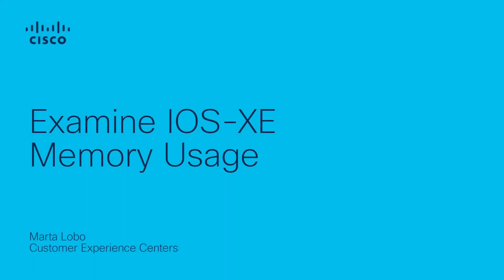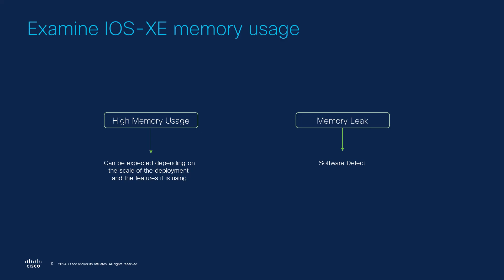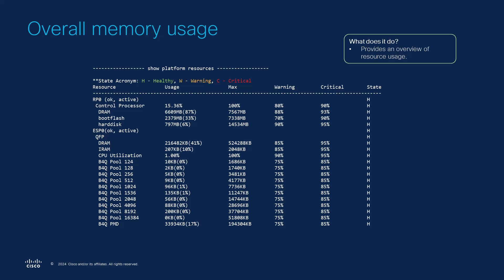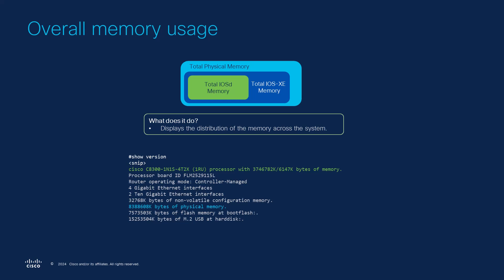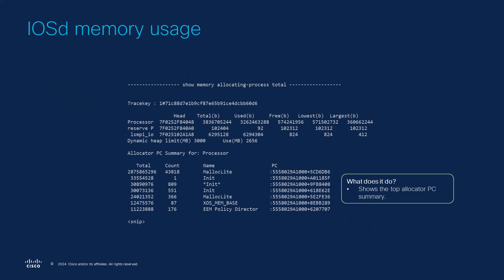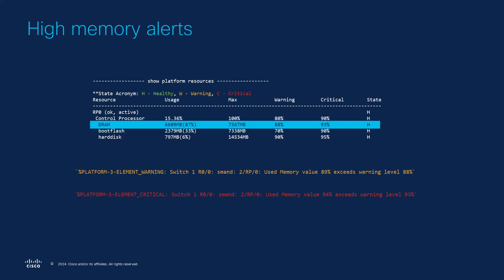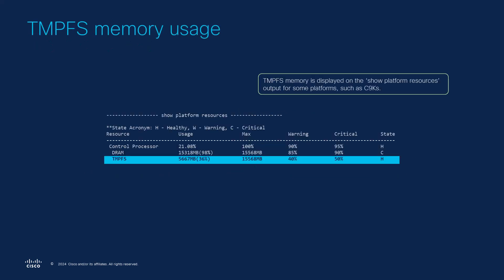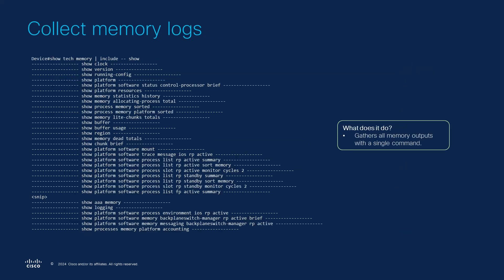"Examine IOS-XE Memory Usage: Best Practices for Efficient Resource Management"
In this video, we explore how to examine memory usage in IOS-XE and implement best practices for optimizing resource management. Learn how to monitor memory consumption, identify potential issues, and ensure your network devices perform at their best. Discover tips for troubleshooting memory-related problems and improving device efficiency.

  What you’ll learn in this video:
  – How to monitor and analyze IOS-XE memory usage
  – Identifying and addressing memory-related issues in IOS-XE
  – Best practices for optimizing IOS-XE resource utilization